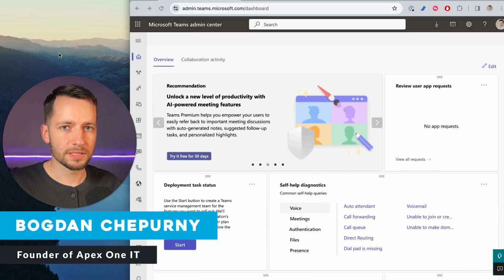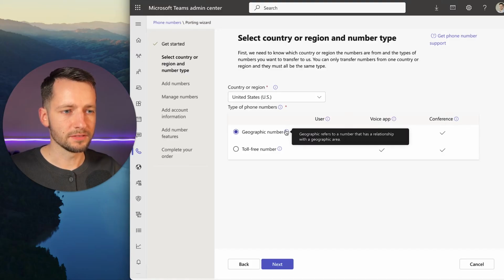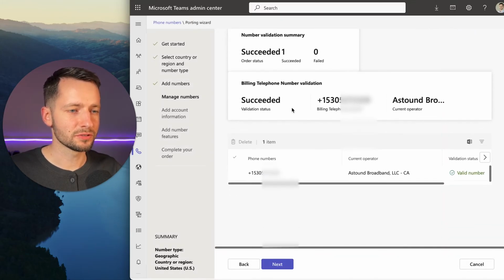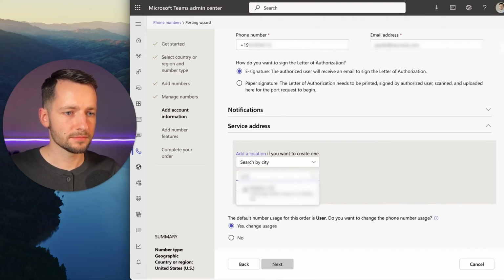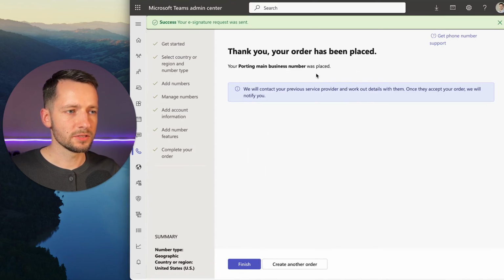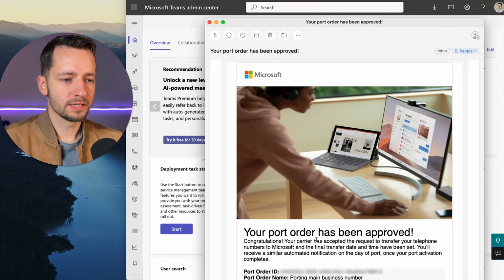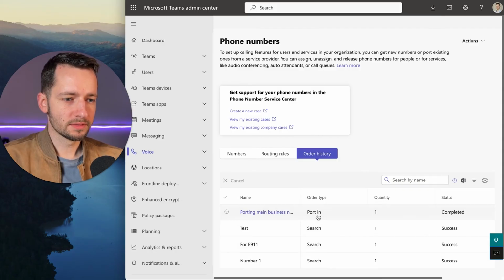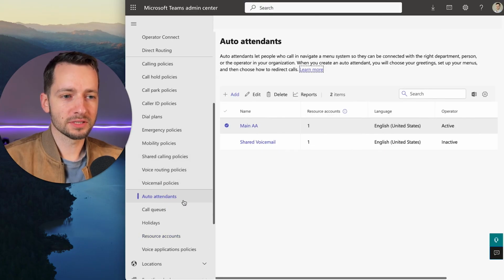Port Business Phone Number to Teams Phone | Microsoft 365 How-to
If you need a modern phone system
that integrates with Microsoft Teams,

✅ I optimize IT for busy business owners so they can focus on their bottom line ⛳️

If you want to use your existing phone number with Microsoft Teams Phone, you'll need to transfer that number to Teams Phone from your current carrier. This process is called Porting.
In this video, I'll show you exactly what you need and how to do this.

And you should follow these steps once you have already set up your Teams Phone system.
If you need help setting up the most cost-effective solution, you'll want to configure a Shared Calling Plan in Microsoft Teams

🛒 SHOP
The best price is typically from Amazon. Be sure to get the Teams version linked here:
MP56 (refurbished)
External Yealink AC adapter (optional)
Other models:
MP50 USB

🎬 CHAPTERS
0:00 Intro
0:26 Initiate the Port Order
6:19 Sequence of Emails for Approval
8:01 Setup Ported Number in Teams